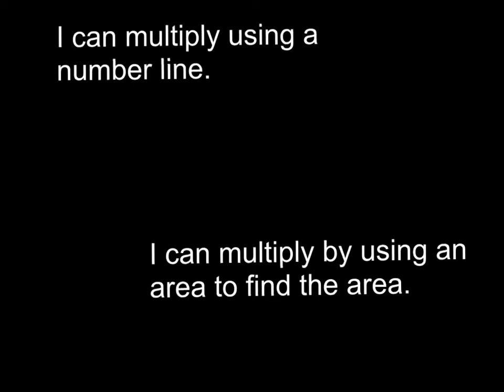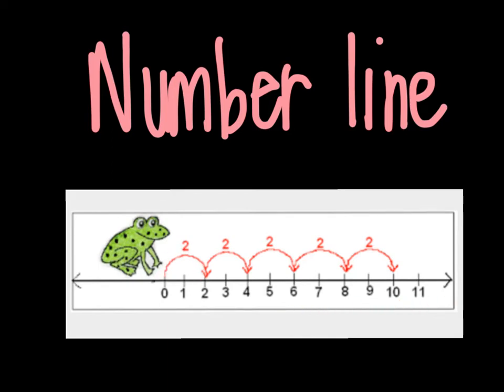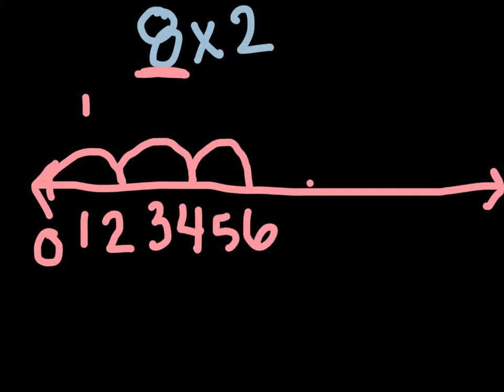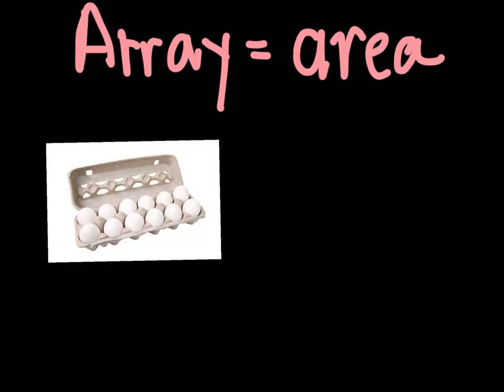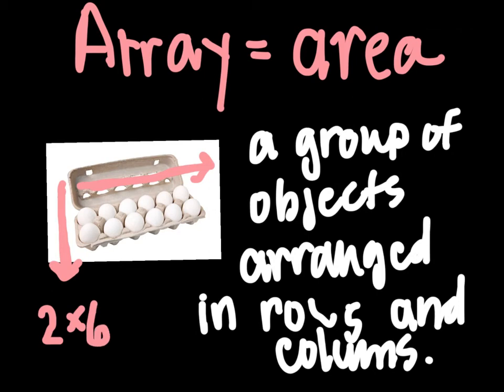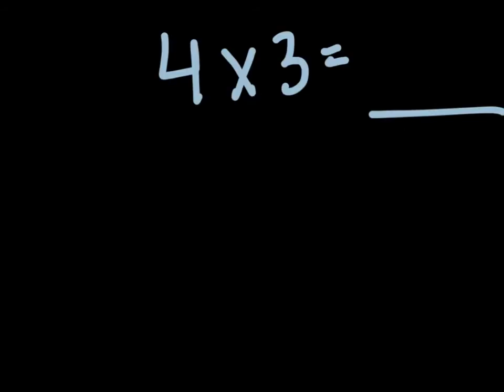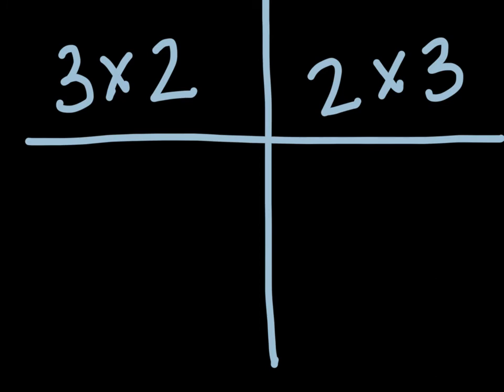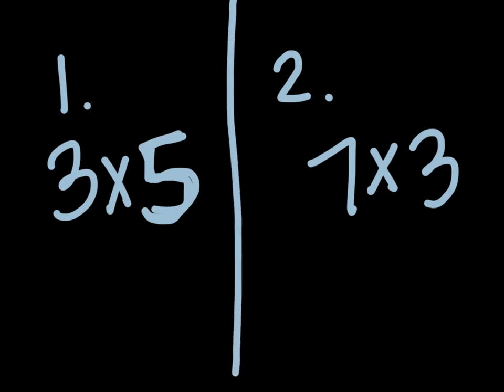Multiplication Strategies 3 and 4